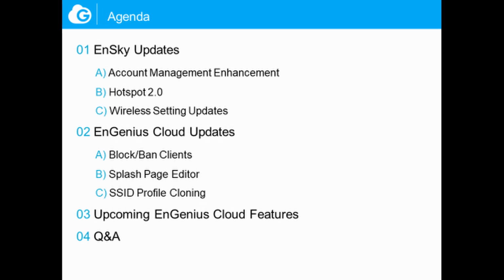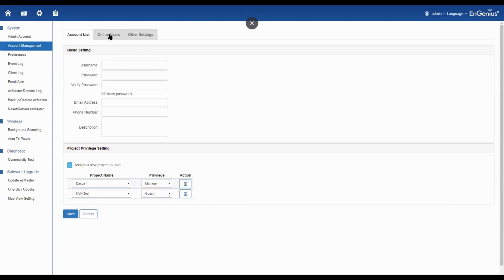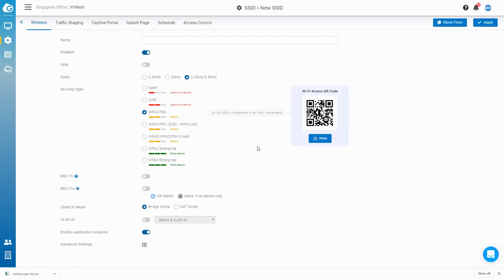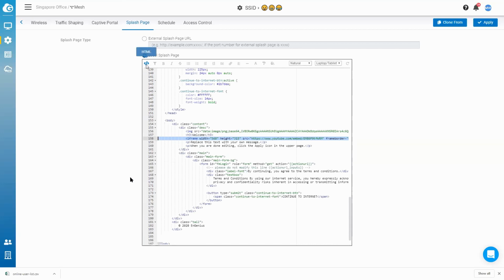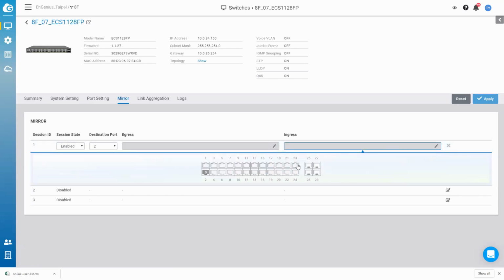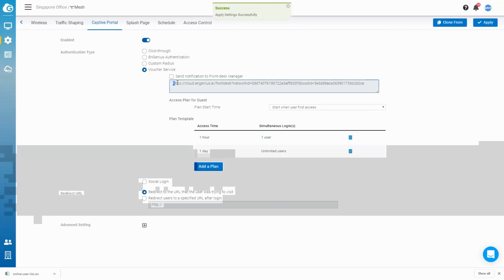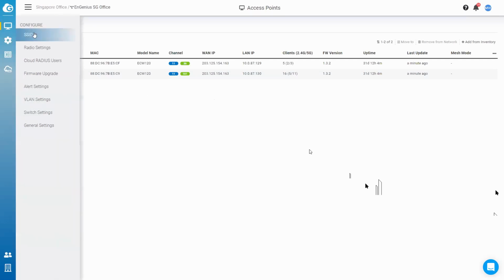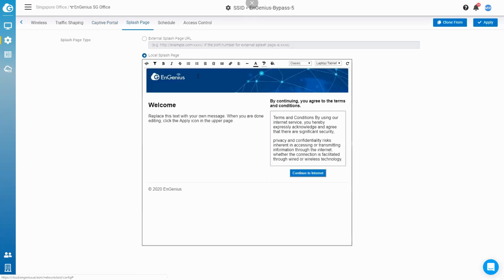EnGenius Cloud Webinar Part 7: EnGenius Cloud & EnSky – Latest Update and Upgrade